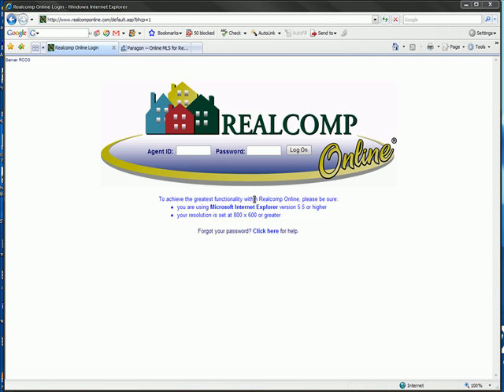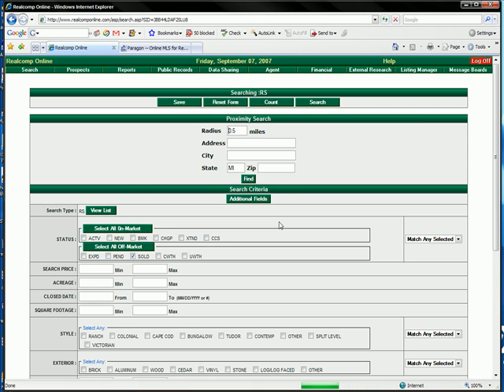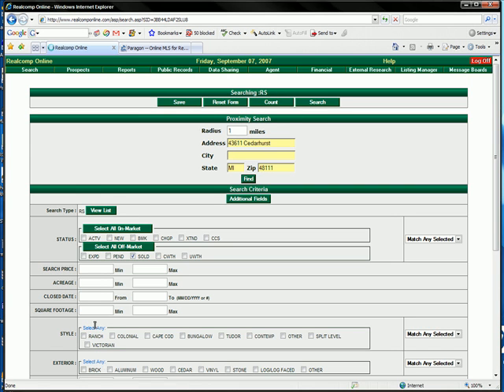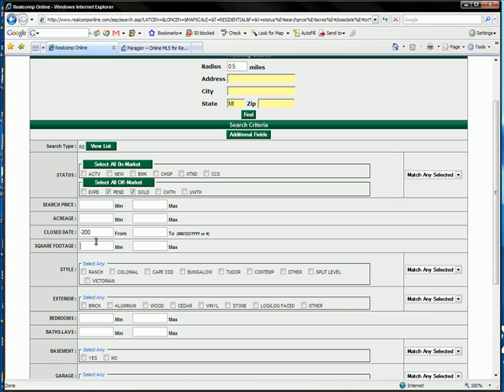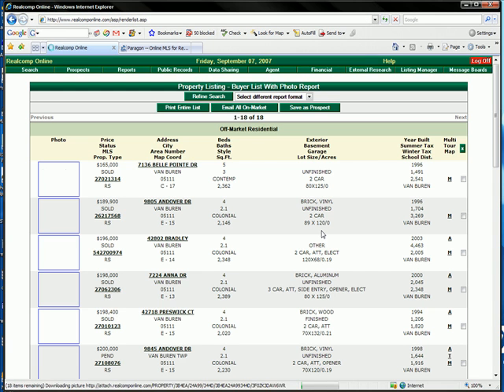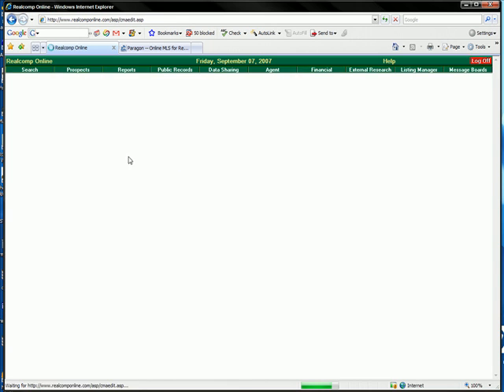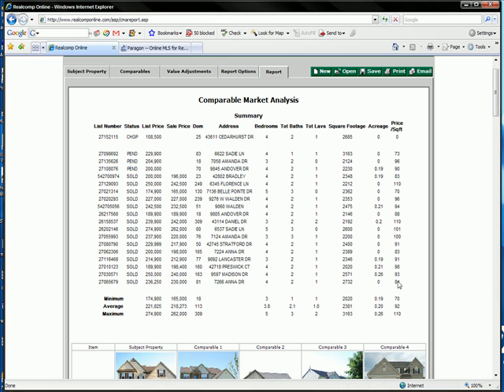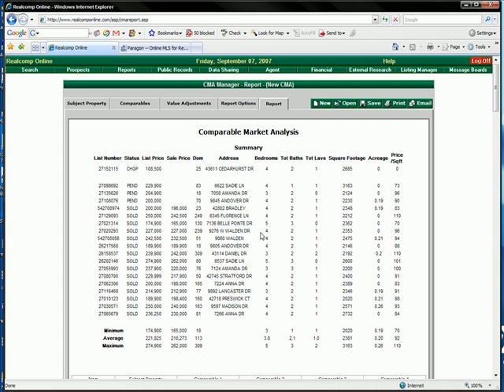Cedarhurst Value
Value Check Using Realtor MLS for 43611 Cedarhurst